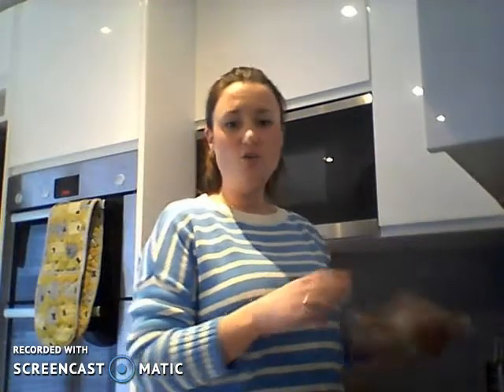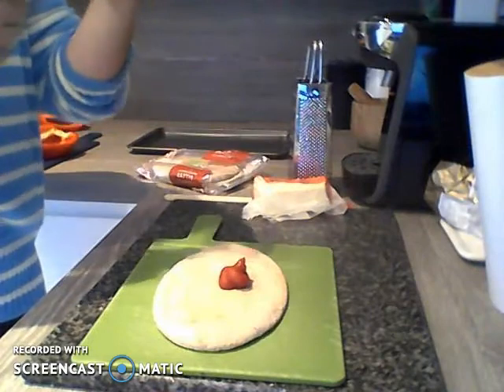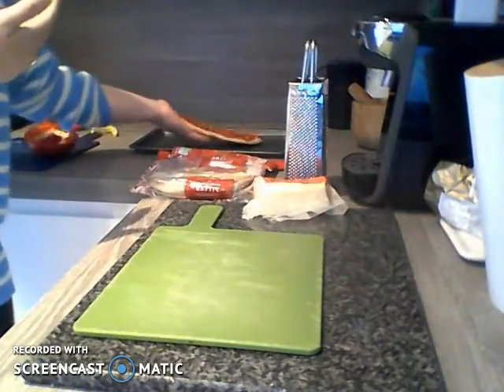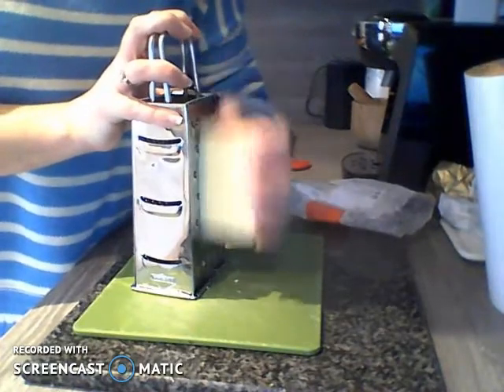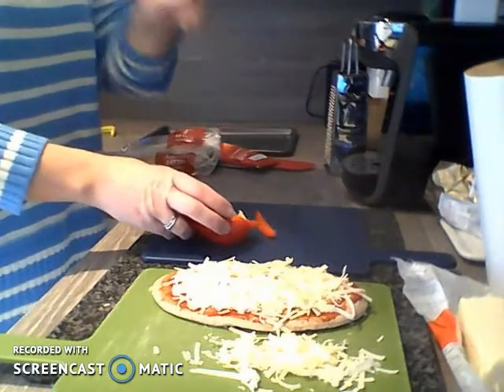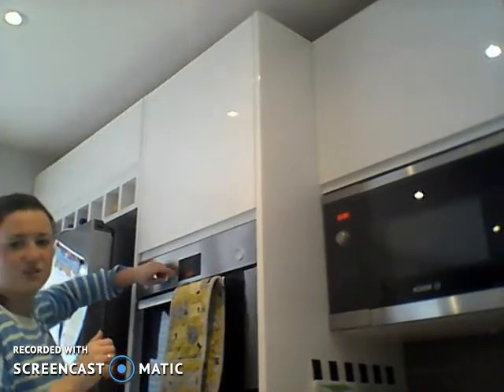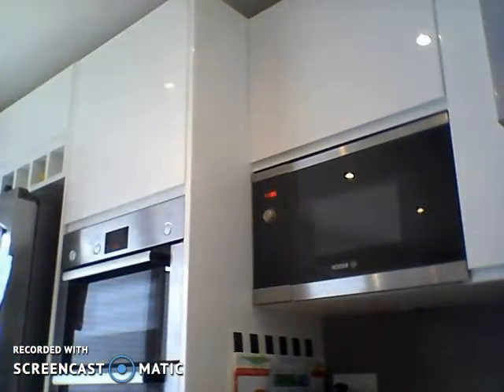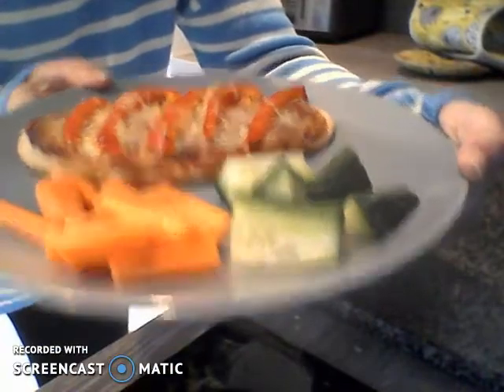How to make a pitta bread pizza.